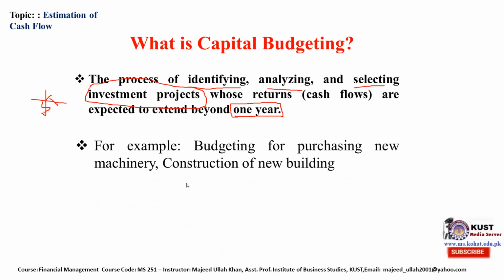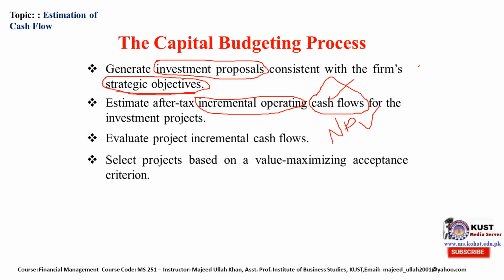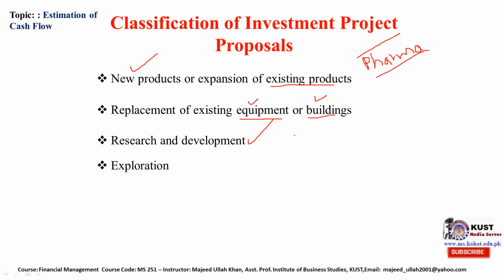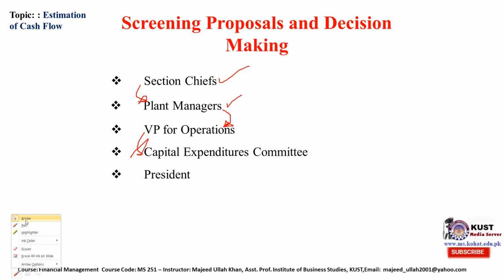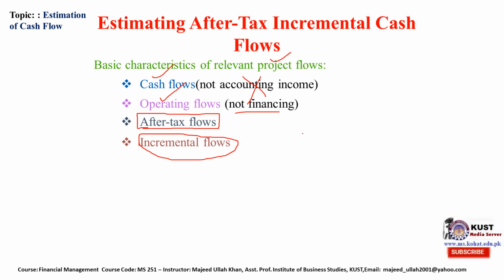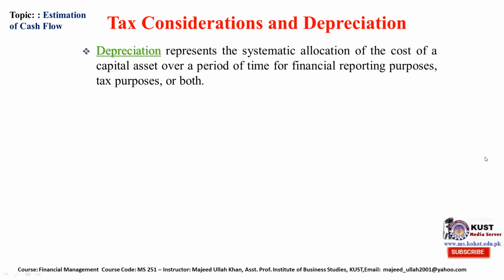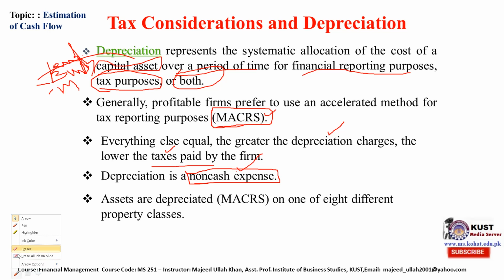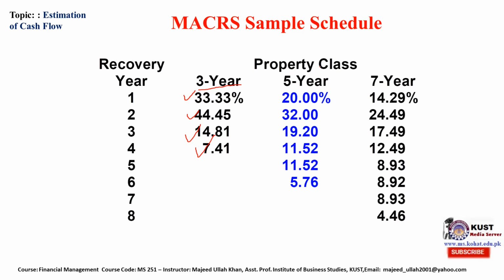FACULTY083 MS251 KUST20202 V6 Estimating Cash Flow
Estimating Cash Flow for Investment Proposal